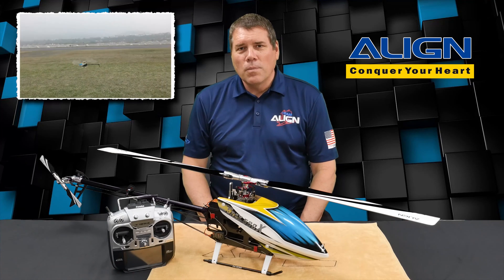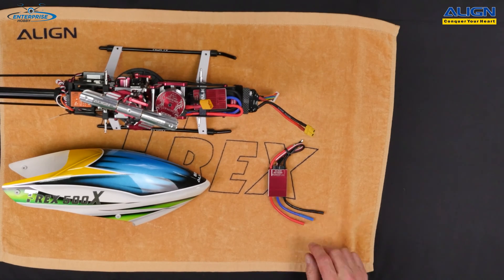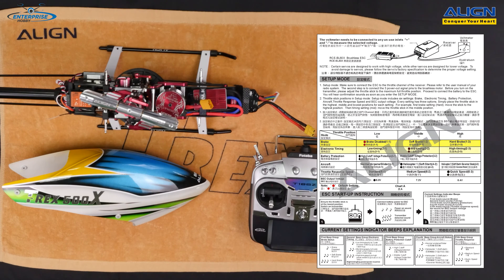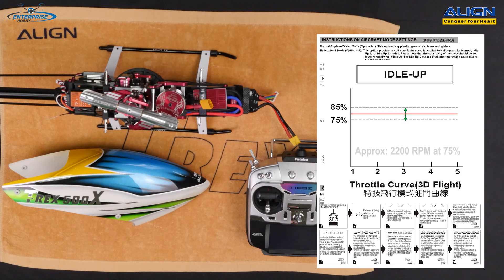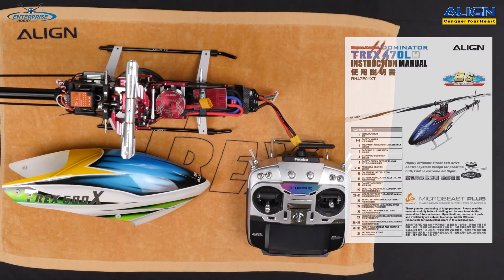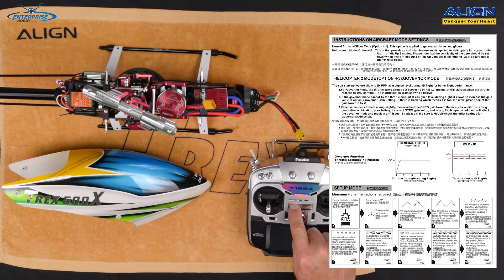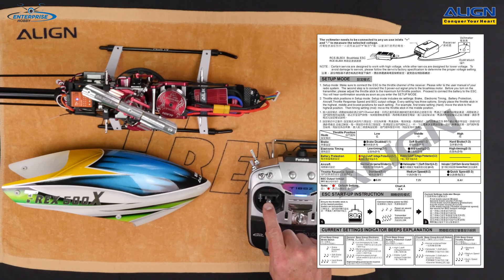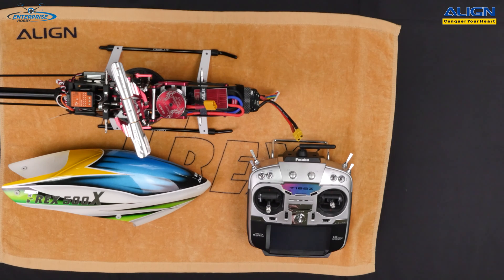Align ESC's RCE BL80X & RCE BL50X Setup Process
Setup process for Align new ESC’s RCE BL80X and RCE BL50X. Easy to follow directions to configure using your transmitter / radio.